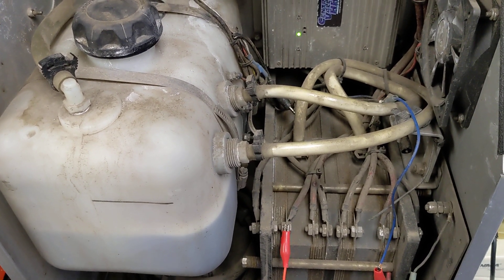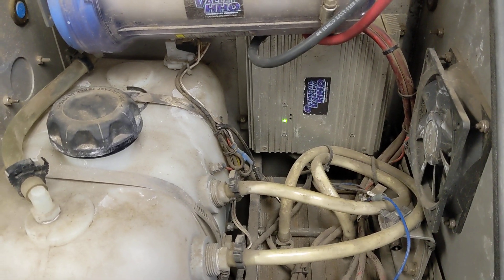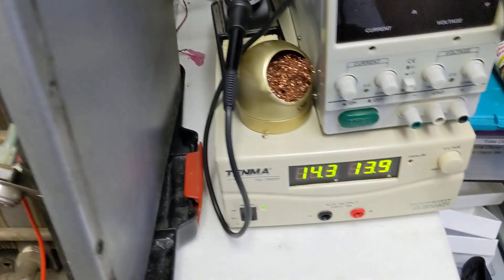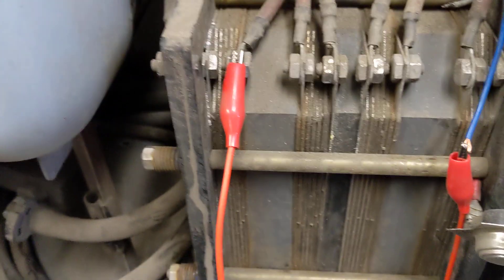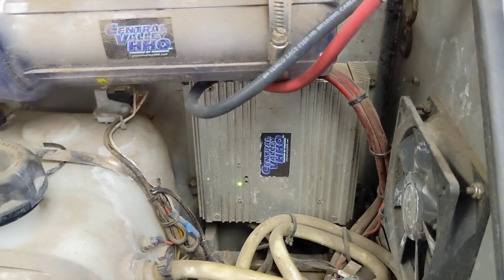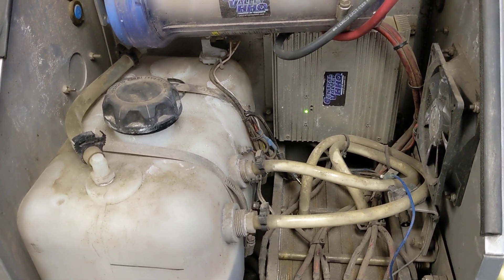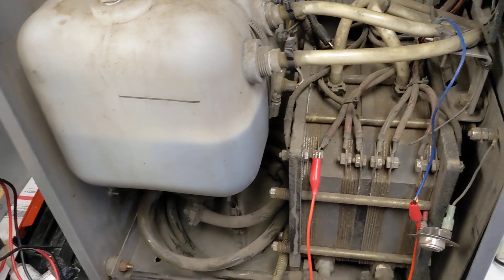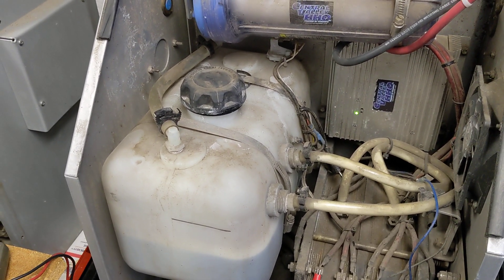CVHHO System still working after over 600,000 miles!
All of our systems have GPS  monitoring so we know how many miles they accumulate. This shows the durability of our system on-road REAL DATA unlike any other hydrogen company in the world. If they had the data they would POST-IT!